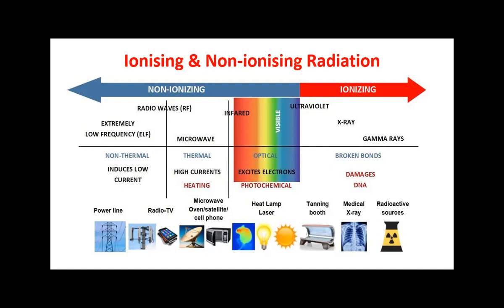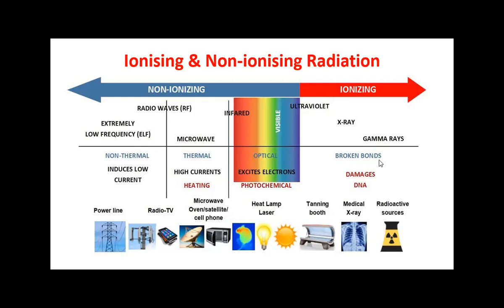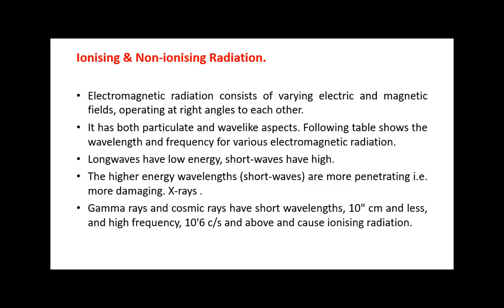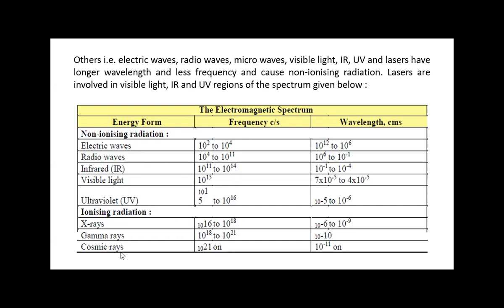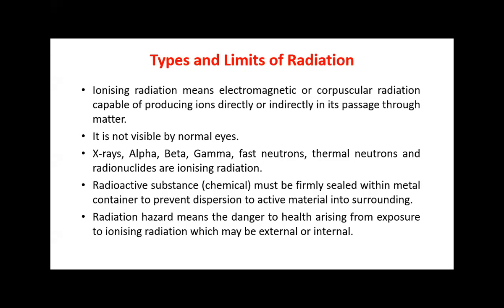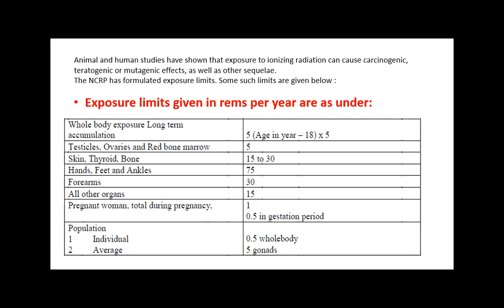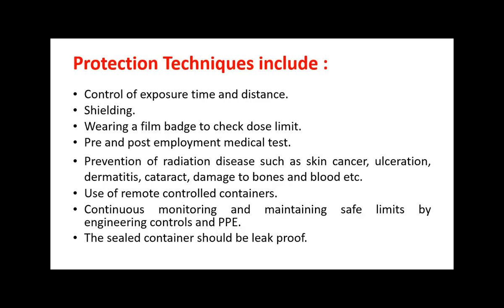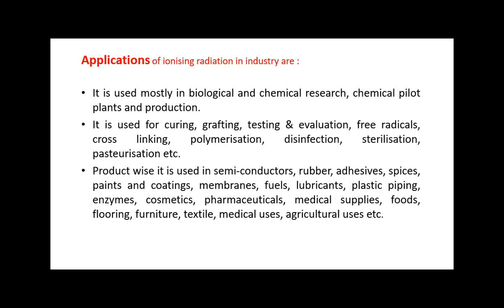Ionizing and Non Ionizing Radiation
Ionizing and Non Ionizing Radiation, Exposure limits given in rems per year are as under, types of detectors, Protection Techniques, Applications